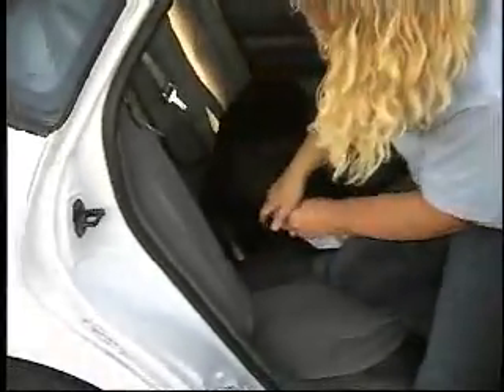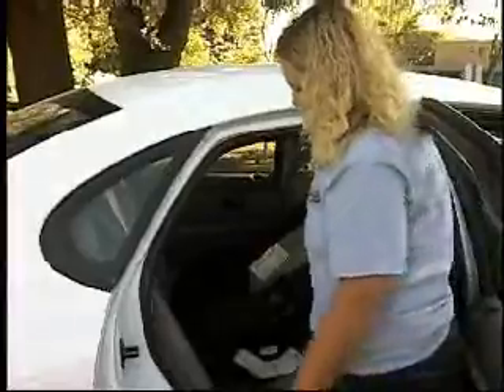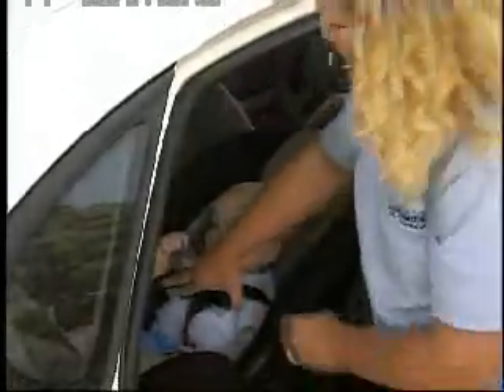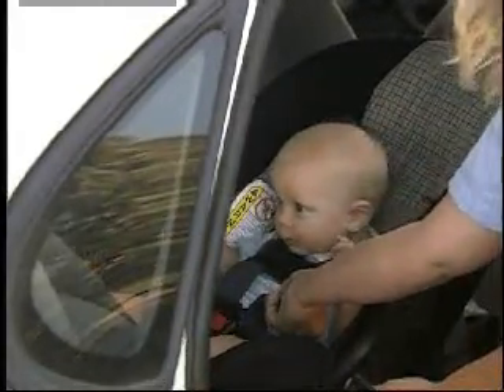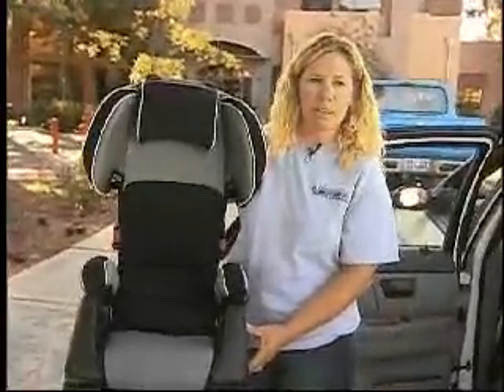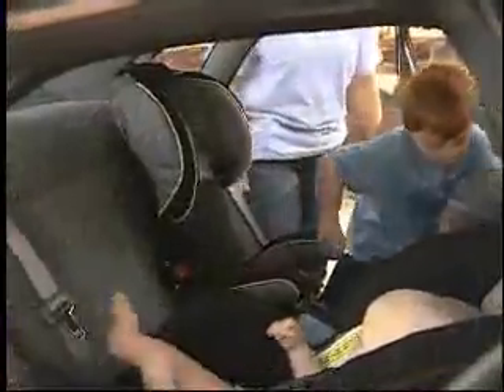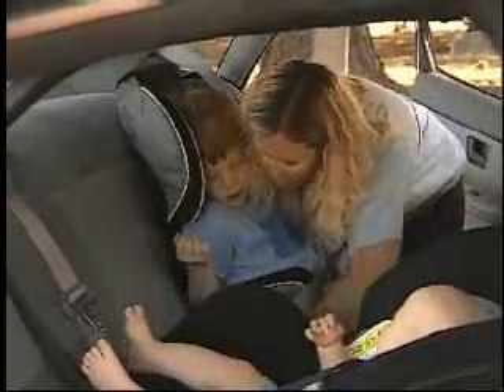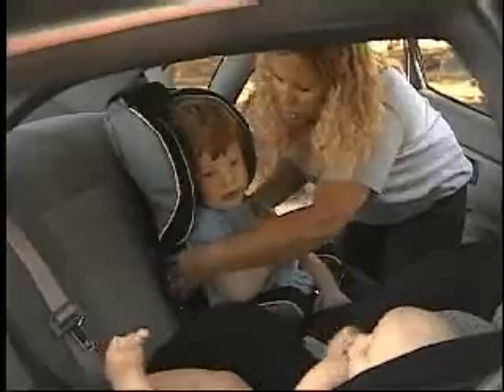Child Safety Seat Installed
Oregon DOT Regional Safety Manager Debbie Miller demonstrates how to install a child safety seat.